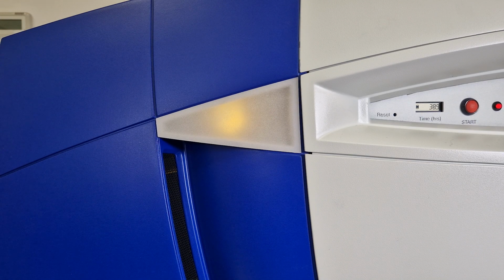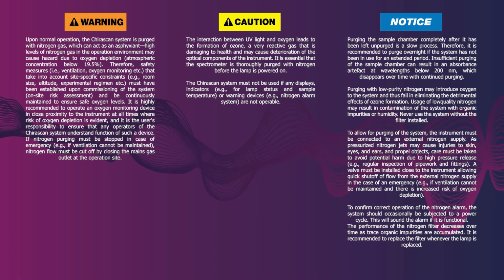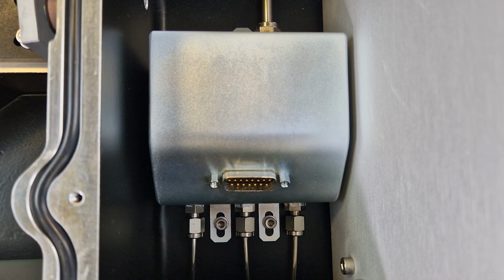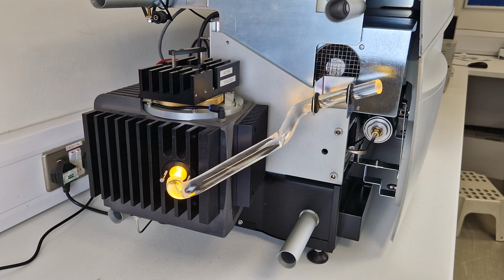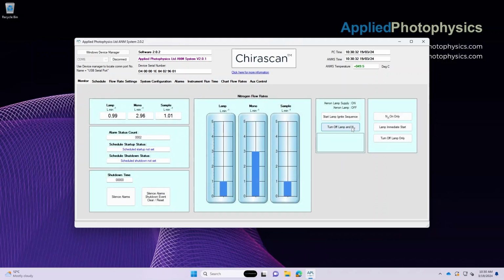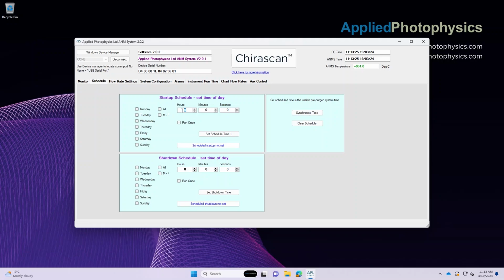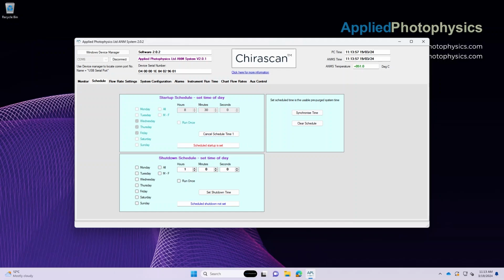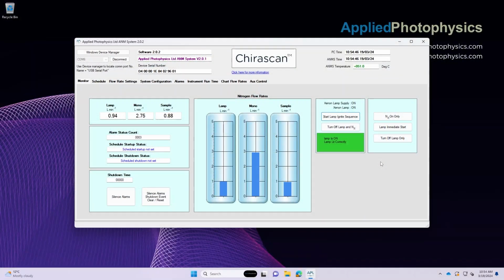Nitrogen Purging for Chirascan Systems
Find out about the essentials of nitrogen purging on your Chirascan system!